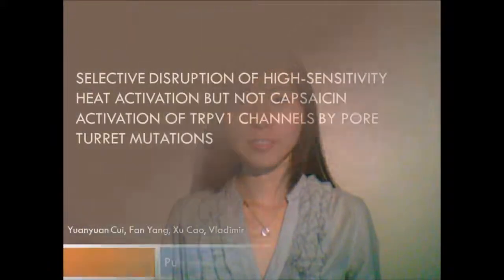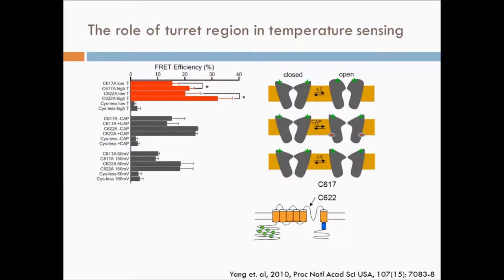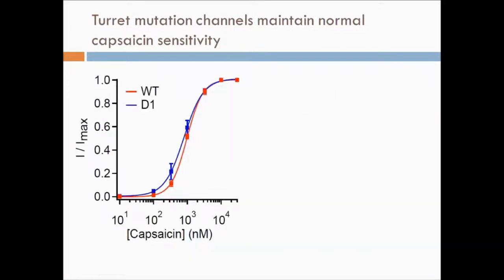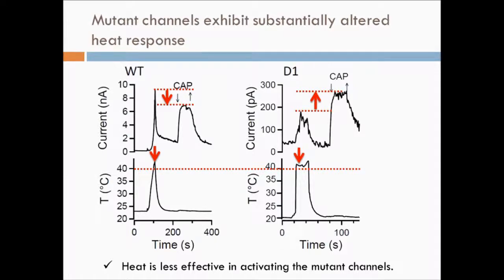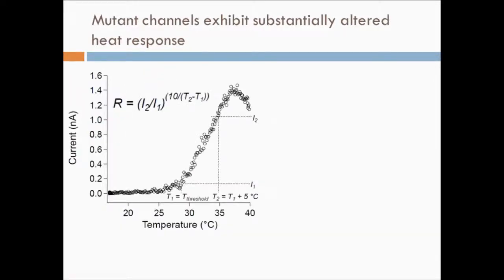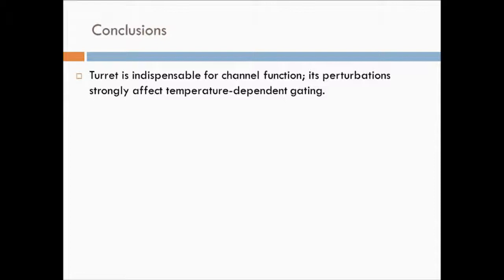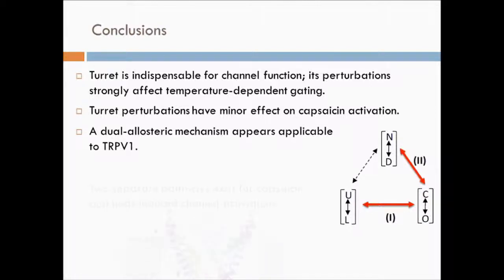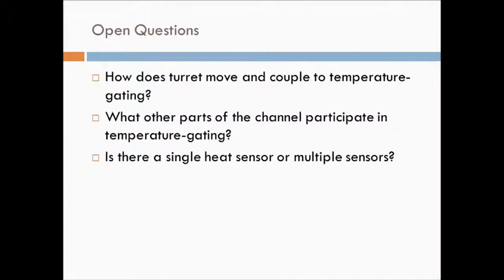Pore turret in TRPV1 heat activation - Cui et al.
The capsaicin receptor transient receptor potential vanilloid (TRPV)1 is a highly heat-sensitive ion channel. Although chemical activation and heat activation of TRPV1 elicit similar pungent, painful sensation, the molecular mechanism underlying synergistic activation remains mysterious. In particular, where the temperature sensor is located and whether heat and capsaicin share a common activation pathway are debated. To address these fundamental issues, we searched for channel mutations that selectively affected one form of activation. We found that deletion of the first 10 amino acids of the pore turret significantly reduced the heat response amplitude and shifted the heat activation threshold, whereas capsaicin activation remained unchanged. Removing larger portions of the turret disrupted channel function. Introducing an artificial sequence to replace the deleted region restored sensitive capsaicin activation in these nonfunctional channels. The heat activation, however, remained significantly impaired, with the current exhibiting diminishing heat sensitivity to a level indistinguishable from that of a voltage-gated potassium channel, Kv7.4. Our results demonstrate that heat and capsaicin activation of TRPV1 are structurally and mechanistically distinct processes, and the pore turret is an indispensible channel structure involved in the heat activation process but is not part of the capsaicin activation pathway. Synergistic effect of heat and capsaicin on TRPV1 activation may originate from convergence of the two pathways on a common activation gate.